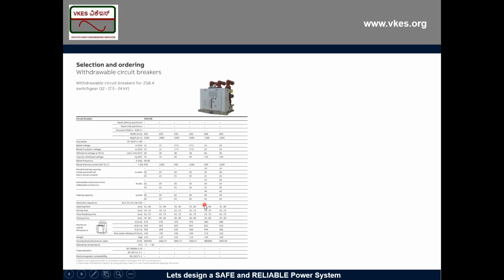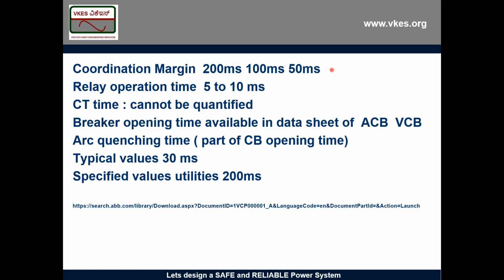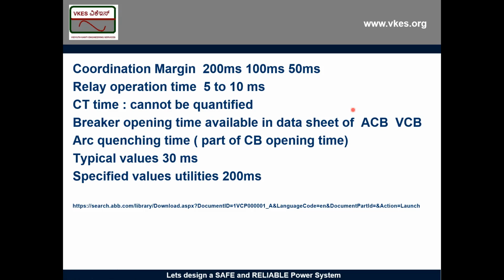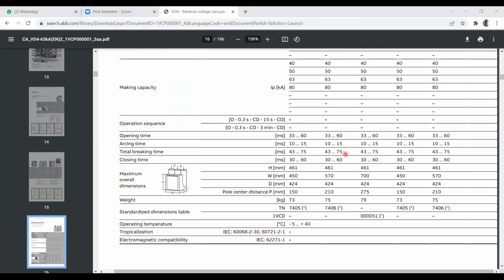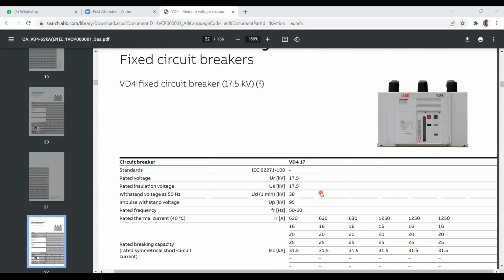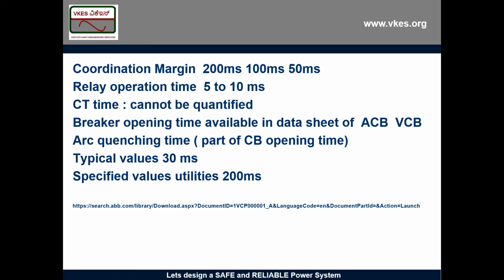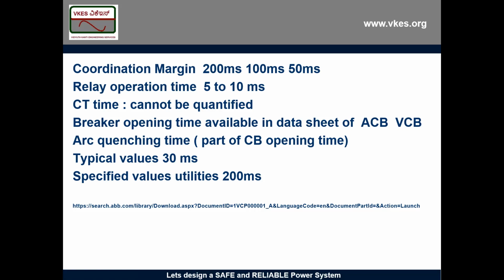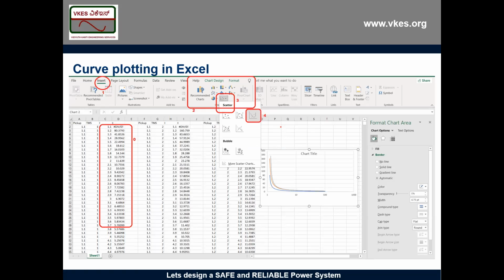Relay Coordination 11